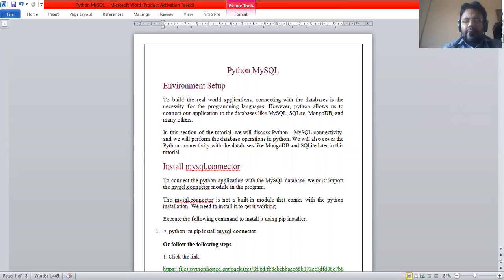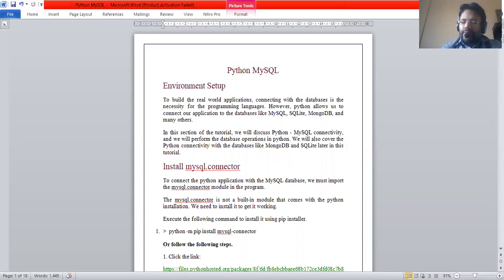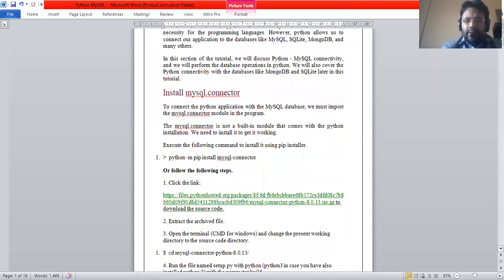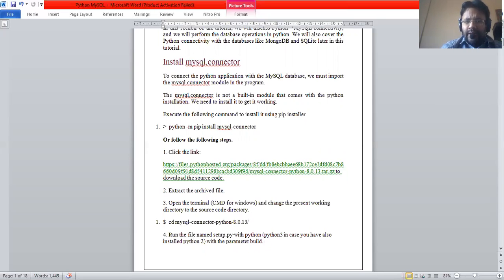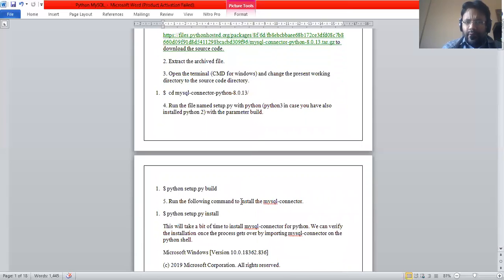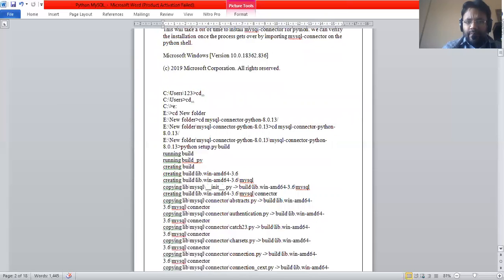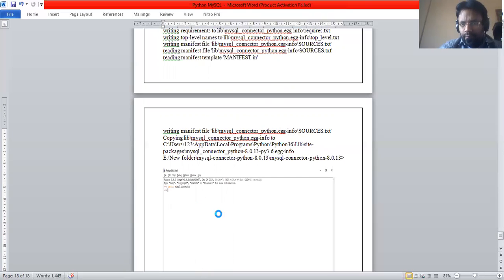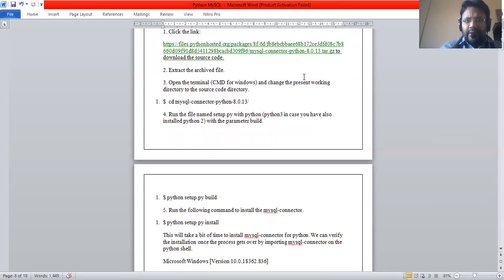Python My SQL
In this session , I have covered installation steps of  mysql.connector.
Please follow following  steps for installation of mysql.connector :-
follow the following steps.
to download the source code.
2. Extract the archived file.
3. Open the terminal (CMD for windows) and change the present working directory to the source code directory.
1. $  cd mysql-connector-python-8.0.13/
4. Run the file named setup.py with python (python3 in case you have also installed python 2) with the parameter build.
1. $ python setup.py build
5. Run the following command to install the mysql-connector.
1. $ python setup.py install
This will take a bit of time to install mysql-connector for python. We can verify the installation once the process gets over by importing mysql-connector on the python shell.
To verify successful installation open IDLE Shell Prompt and type
import mysql.connector